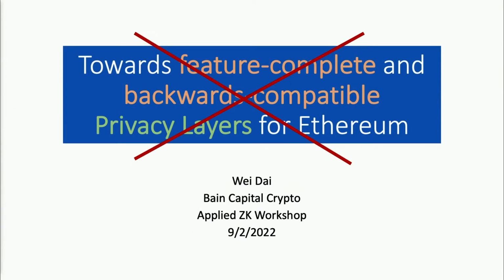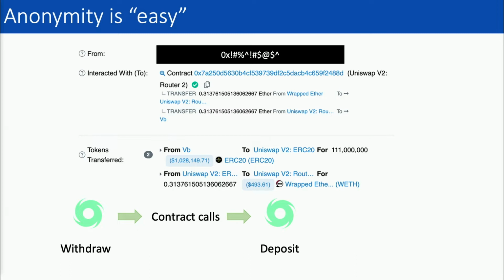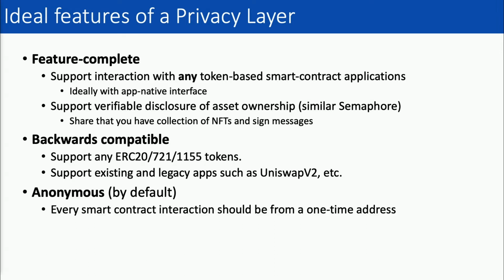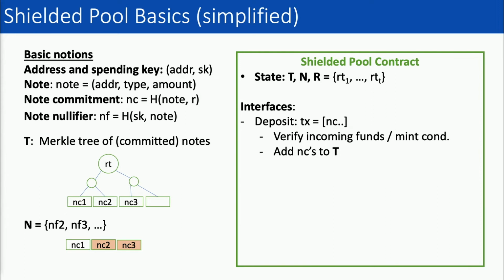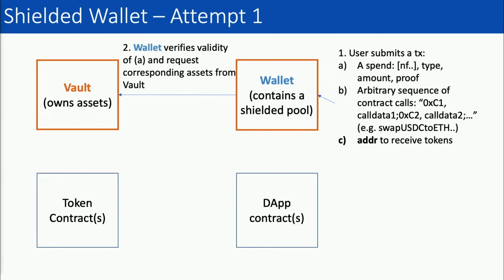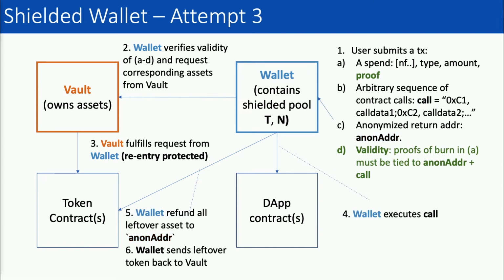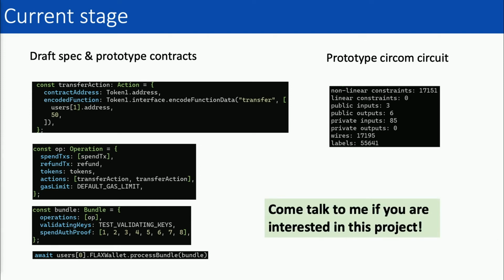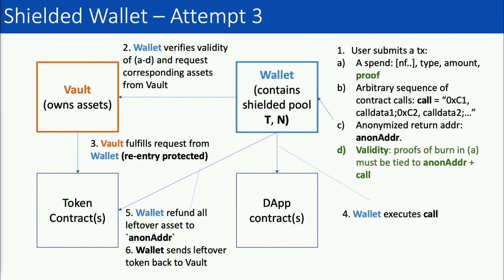04 Towards a feature-complete and backwards-compatible Privacy Layer for Ethereum